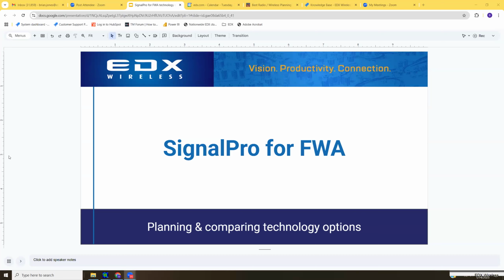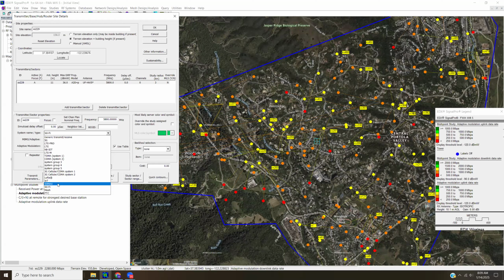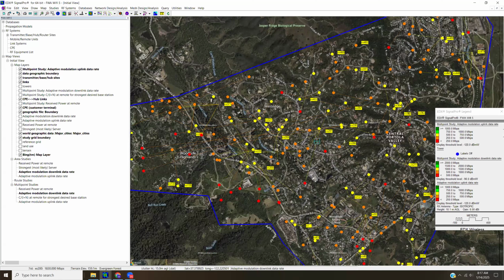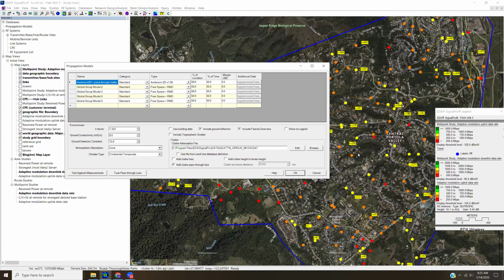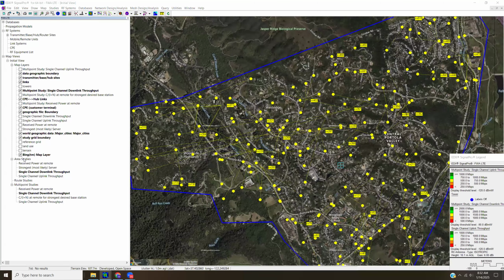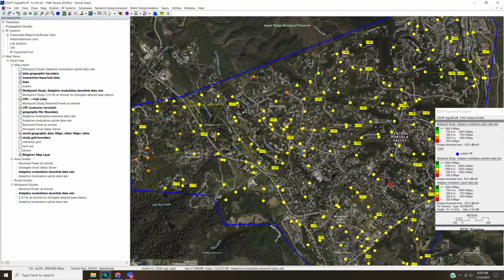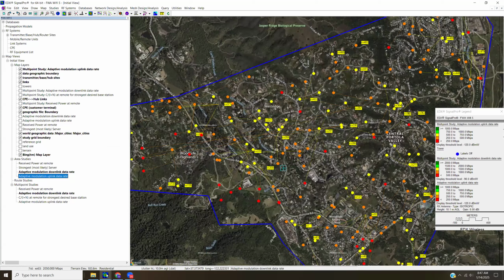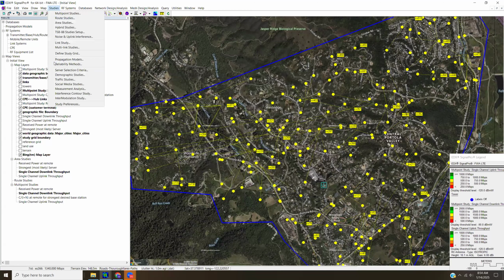SignalPro for planning & comparing FWA solutions Webinar